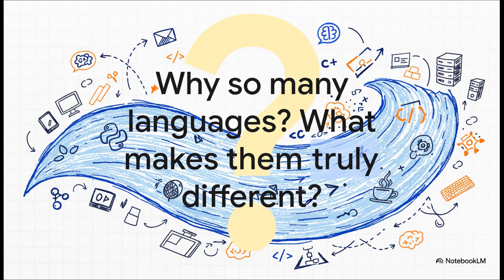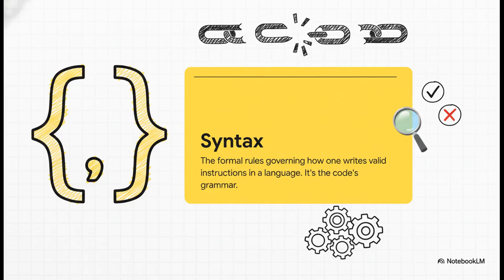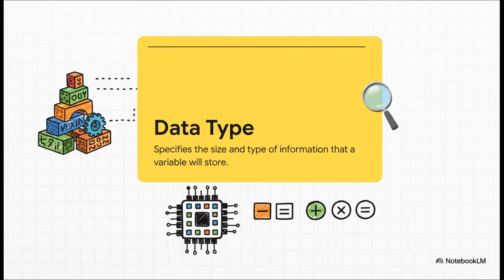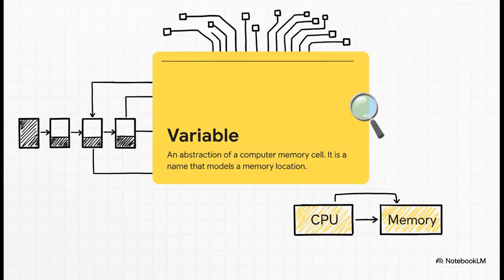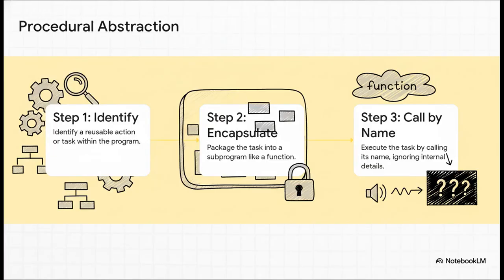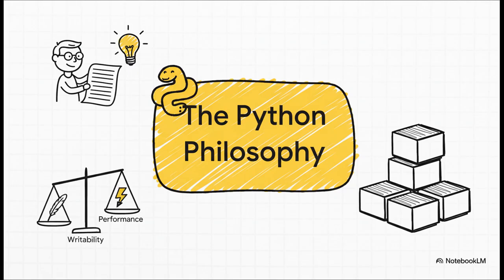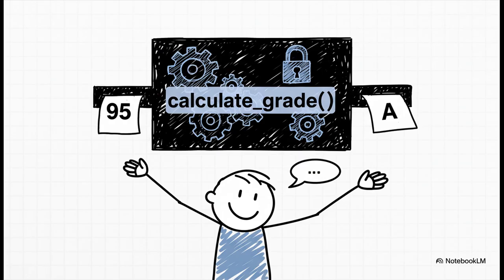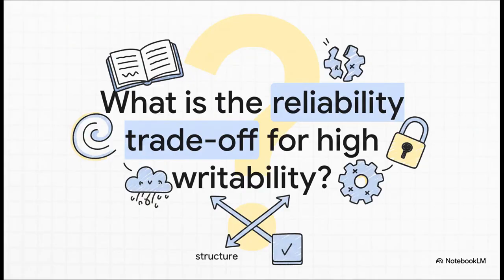The Language Architect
topic Scripting Language: Pragmatics, Key Concepts, Case Study: Python Values and Types, Variables, Storage and Control, Bindings and Scope, Procedural Abstraction, Data Abstraction, Separate Compilation, Module Library.